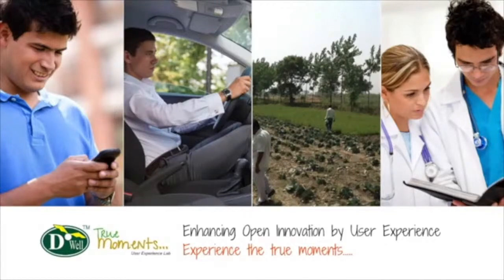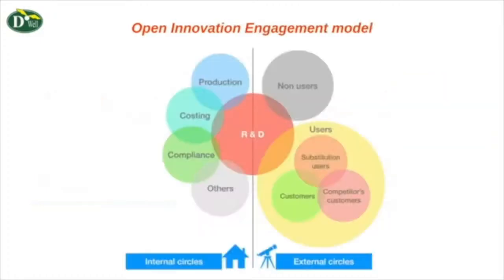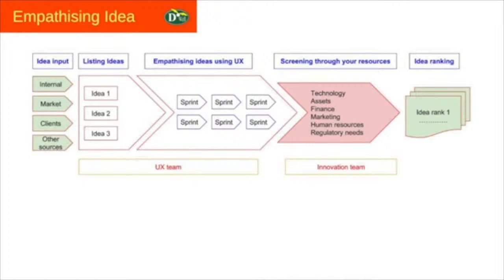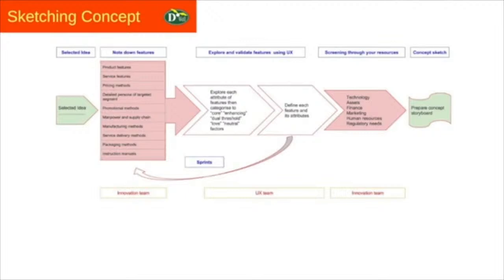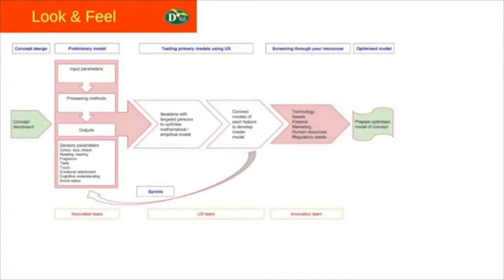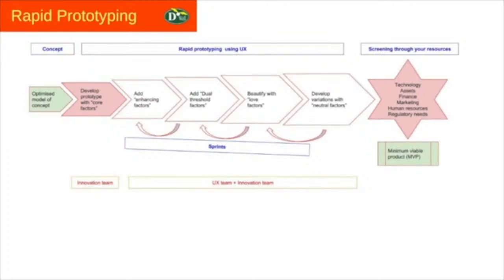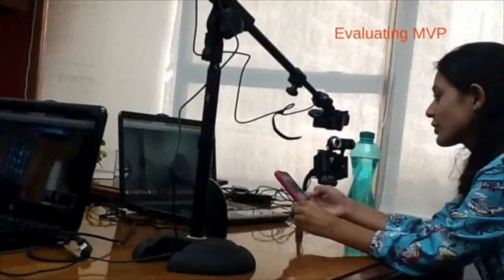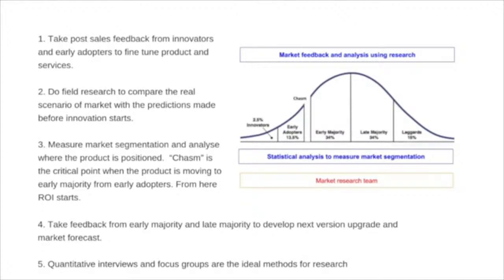Enhancing Open Innovation by User Experience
Your team may be developing a new product or new service or new process; gather information from users who are intended to use these services and products. Then involve them in the stages of innovation and collect their insights to support your innovation journey.